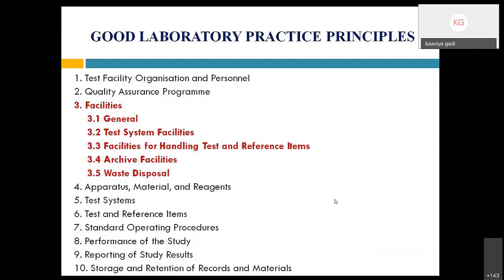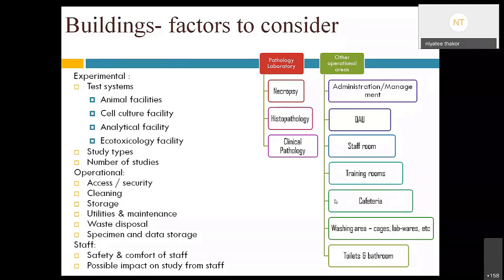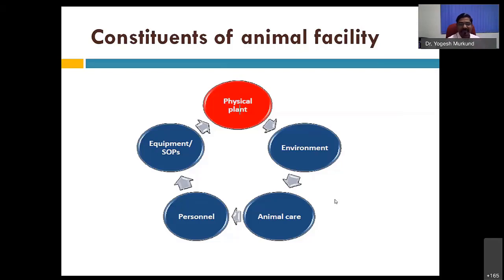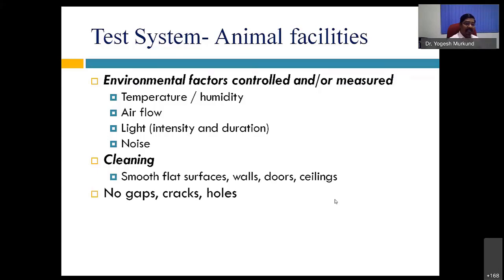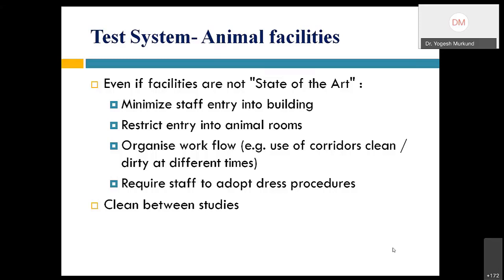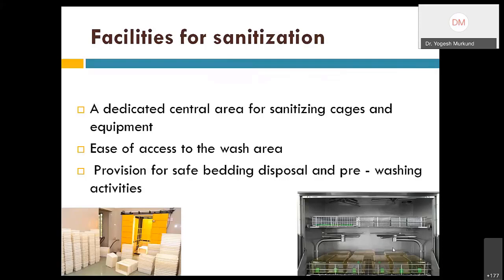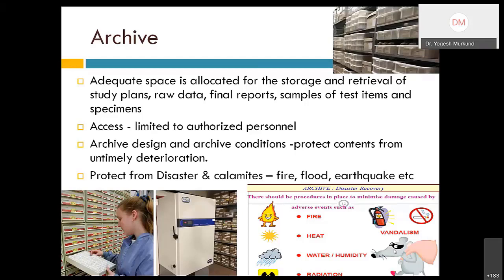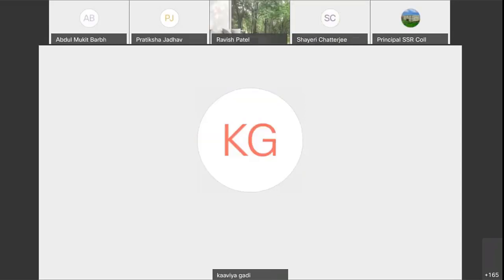Day-2 | Session-I | eFDP on GLP | Topic: Facilities BY Dr. Yogesh Murkunde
The Speaker of the first session of ATAL e -FDP  on " OECD Principles of GLP"   is  Dr. Yogesh Murkunde, Test Facility Management / Head - Business,
Sri Ramachandra Institute of Higher education & Research, (Deemed University), Chennai